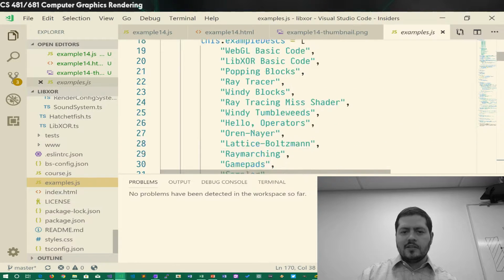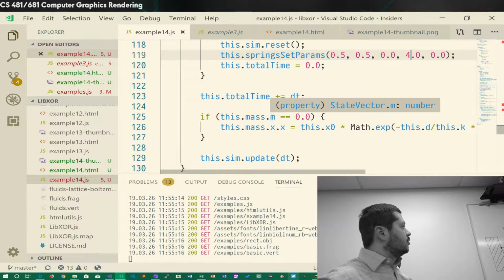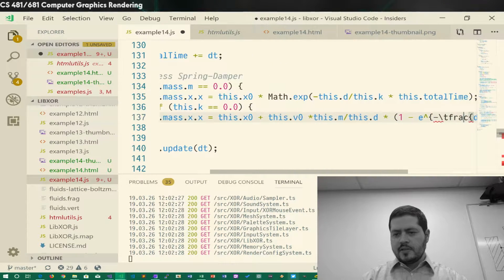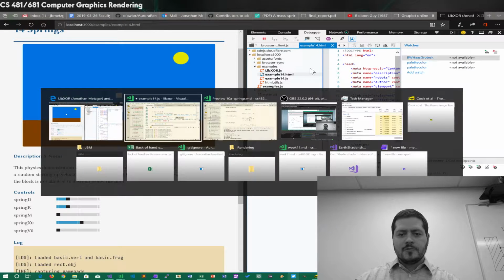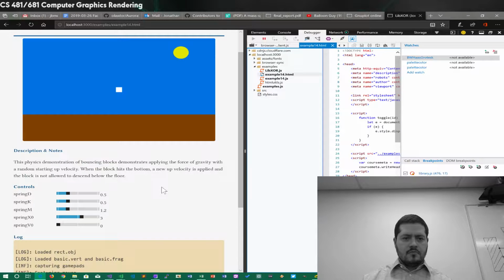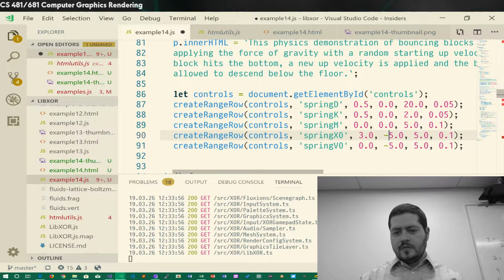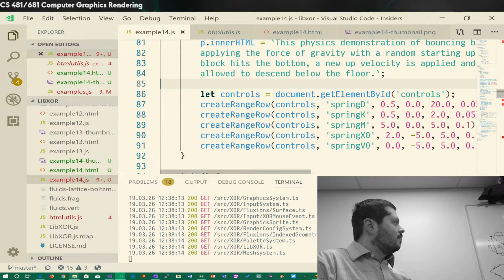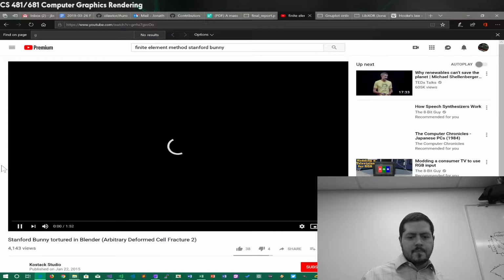CS 482/680 Week 11 Live Stream